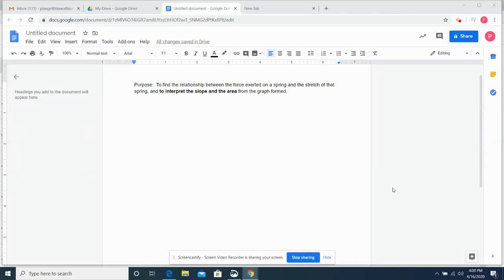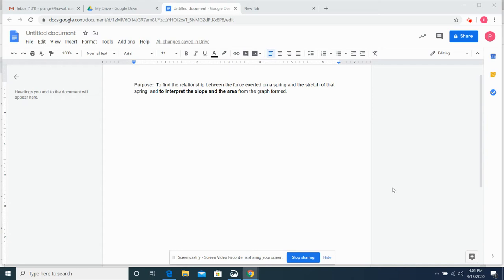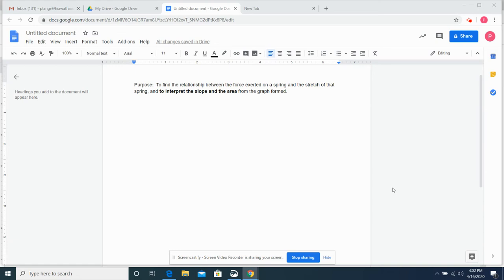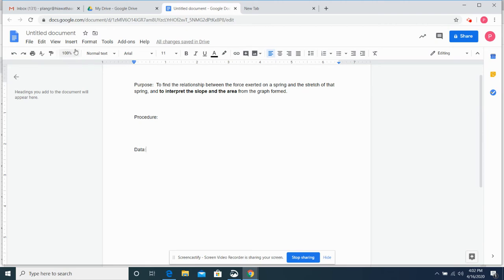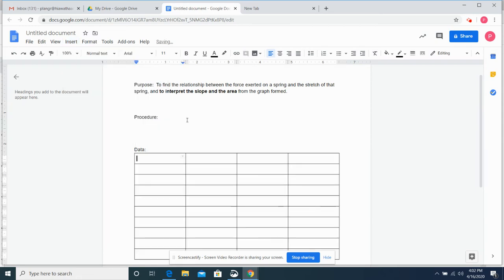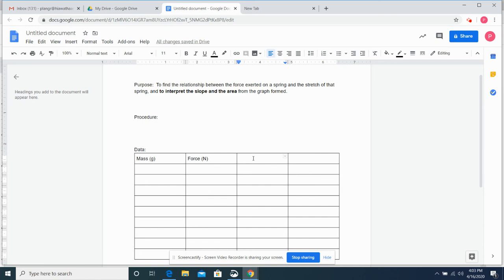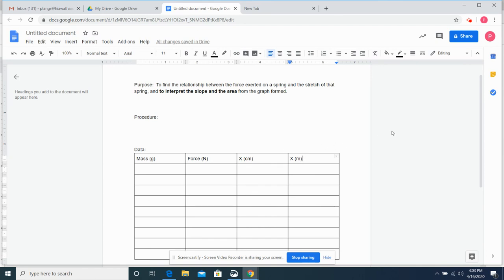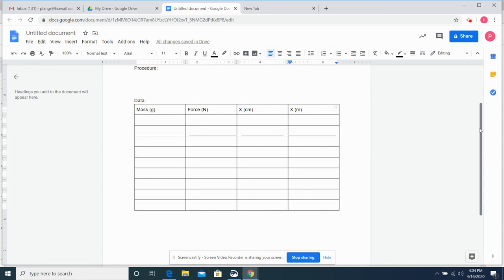Pre-lab, Force vs Length for a spring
Using a rubber band to find the spring constant.